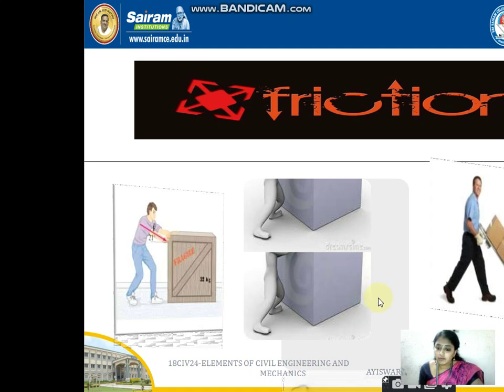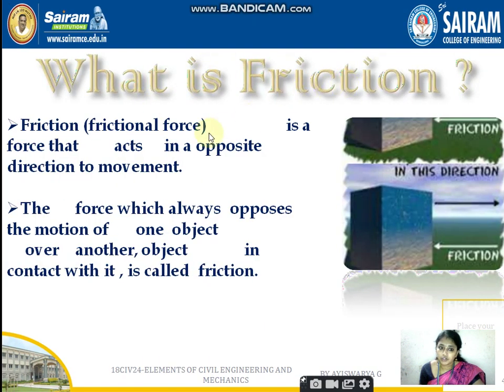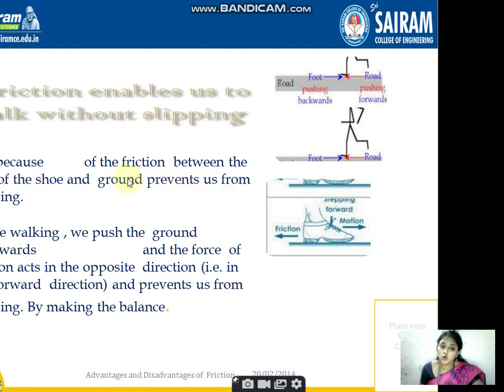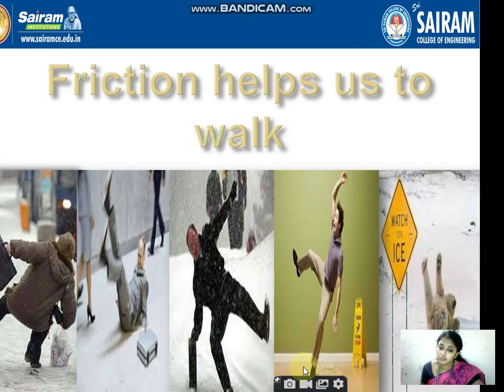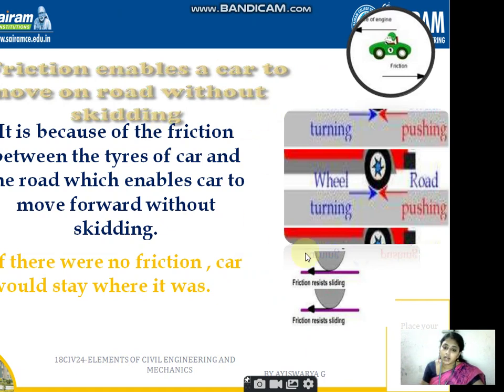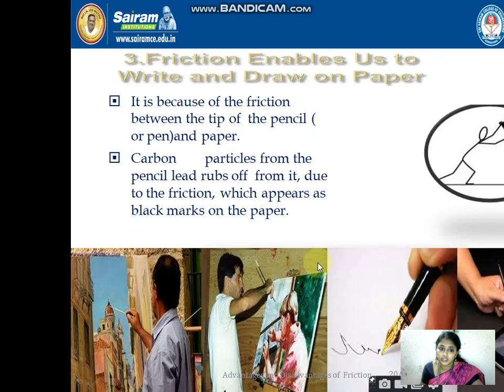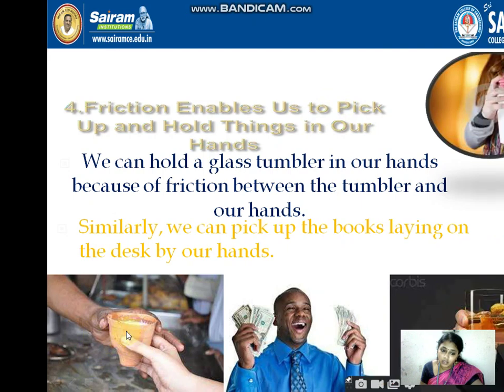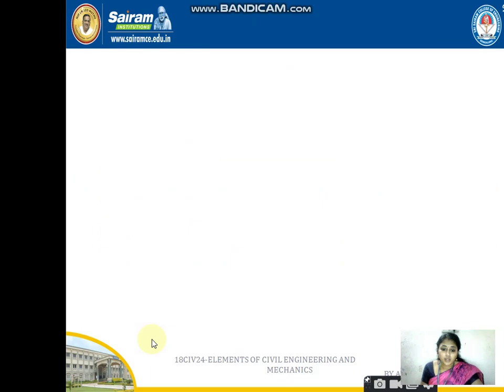LECTURE VIDEO_18CIV24_MODULE 2_FRICTION INTRODUCTION 1_Ayiswarya G